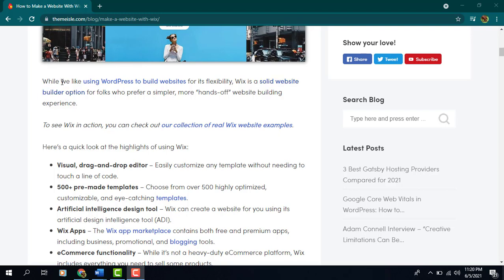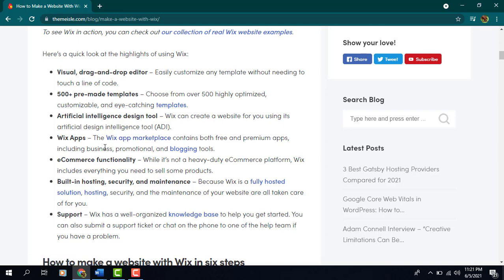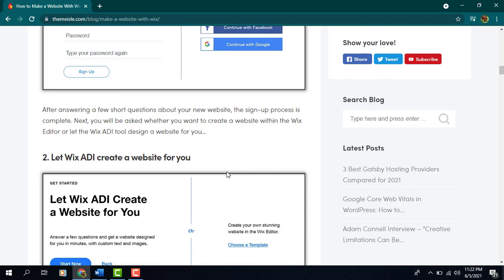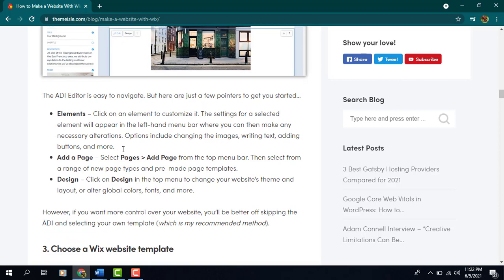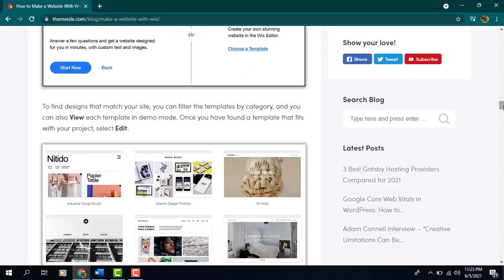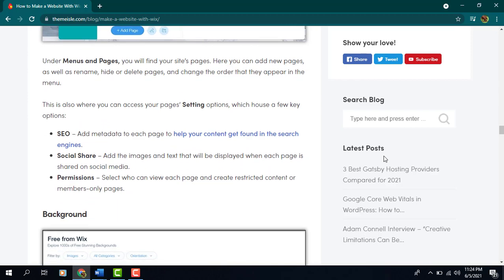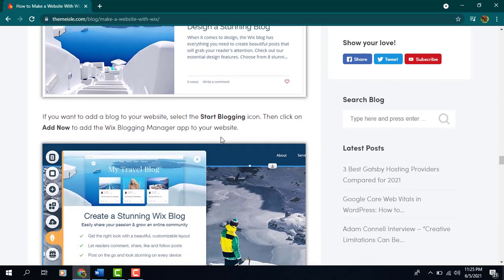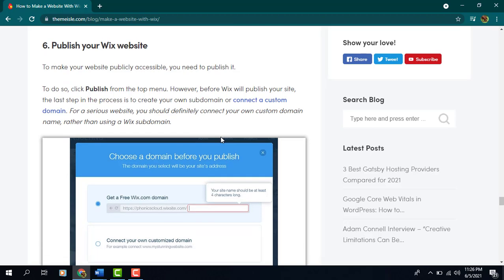Wix Tutorial 2021(Full Tutorial For Beginners) - Create A Professional Website Tech eyes power